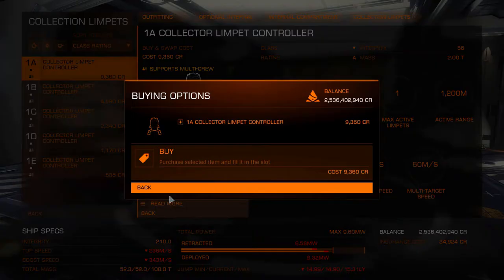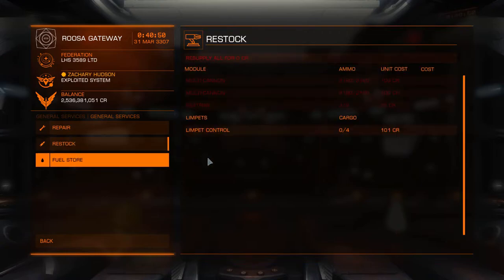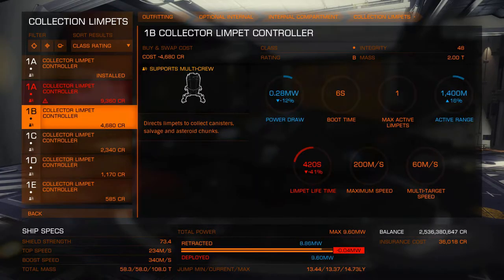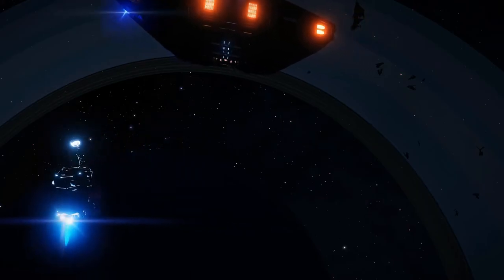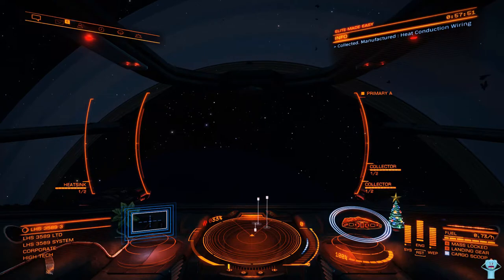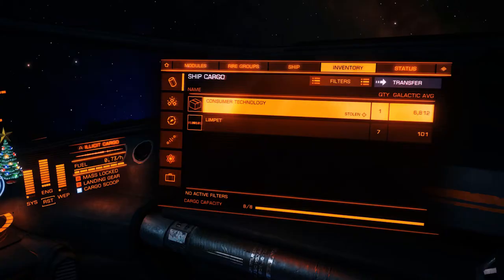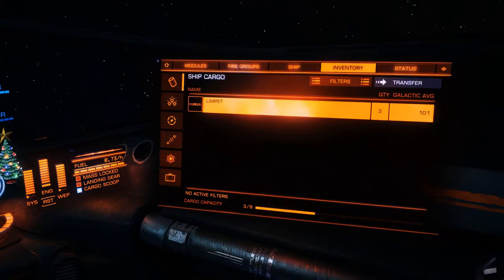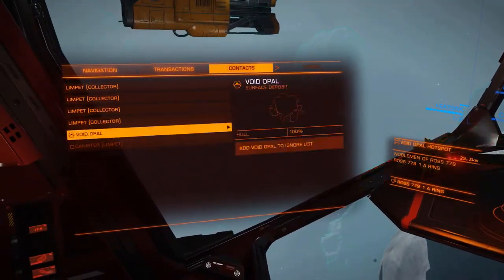Collector Limpets | Elite Dangerous